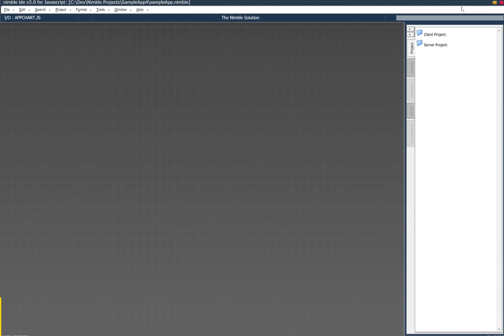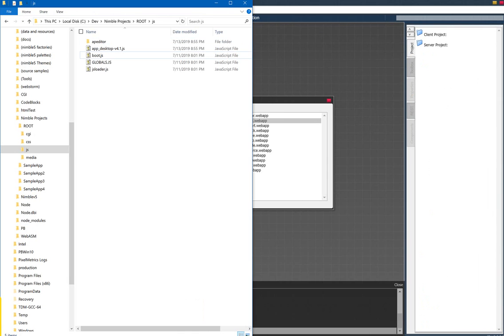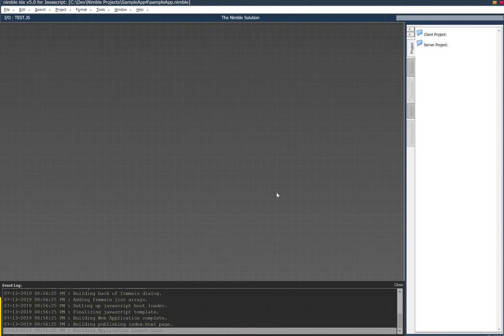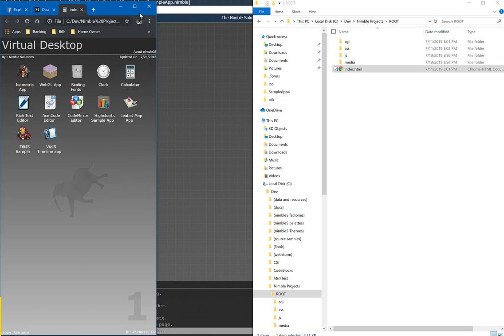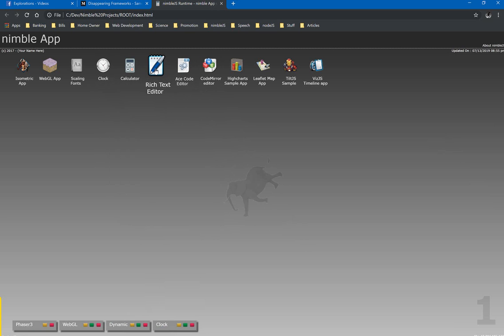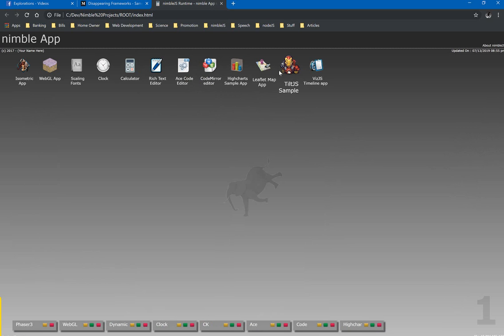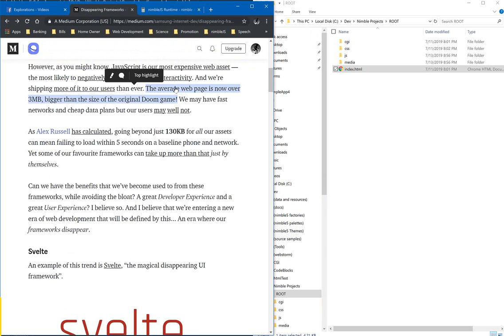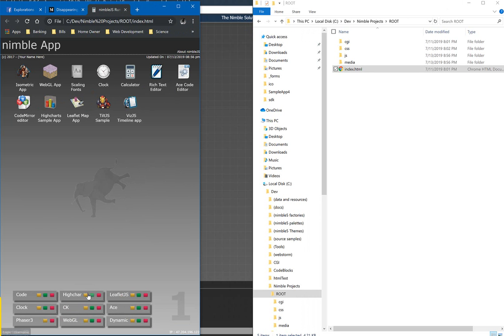I love it when a plan comes together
This is a great look at how well Nimble can batch build 12 apps and deploy them to the virtual desktop. Simply the best.